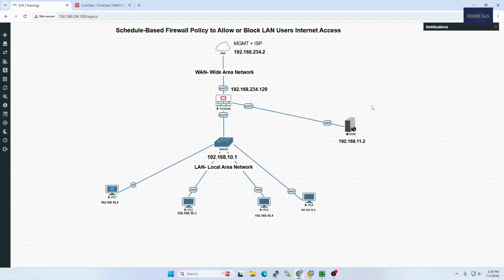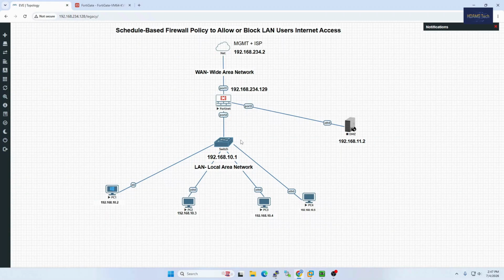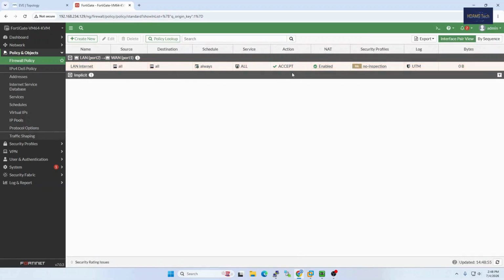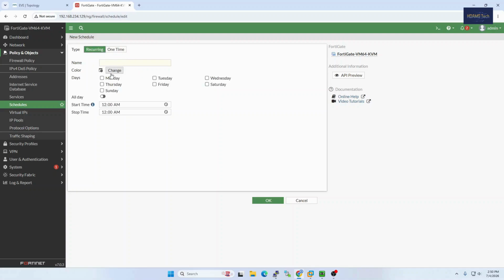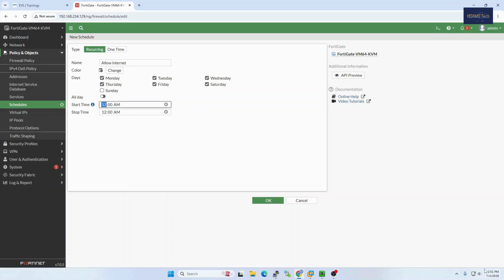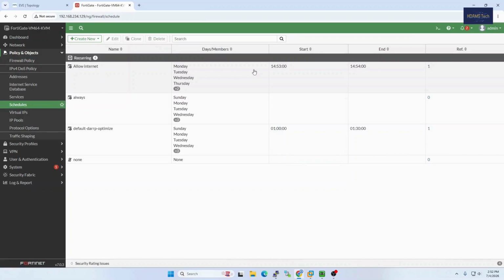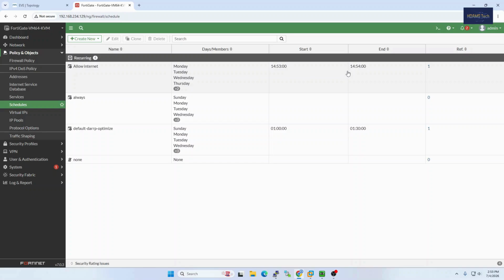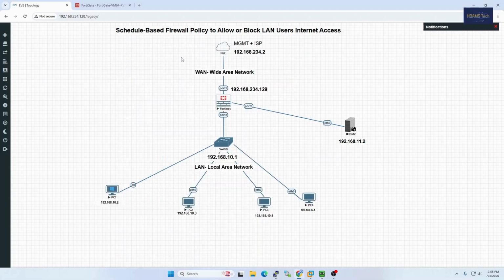FortiGate Firewall Configure Schedule Based Policy to Allow-Block Internet Access LAN Users Lesson18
Hello Everyone